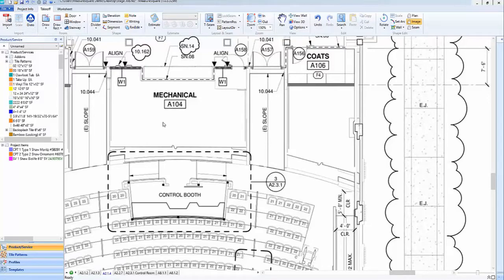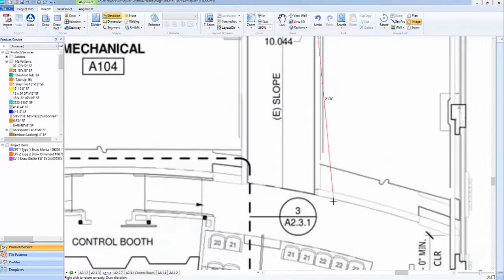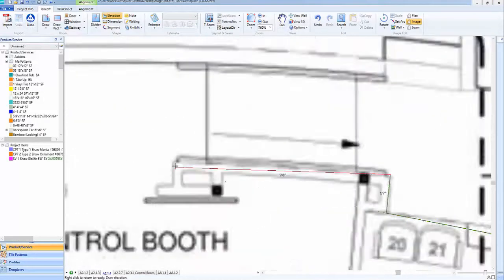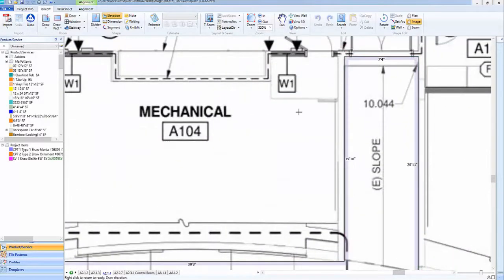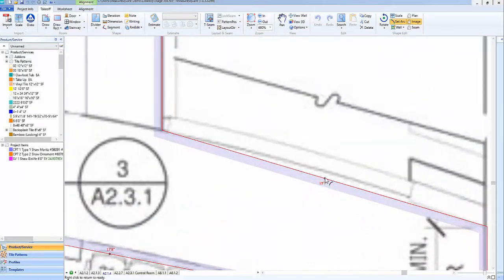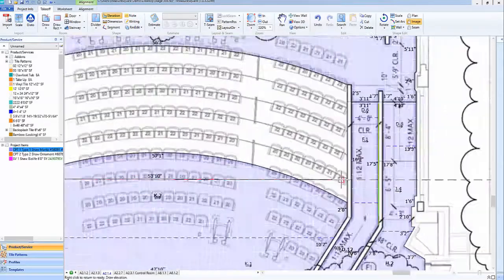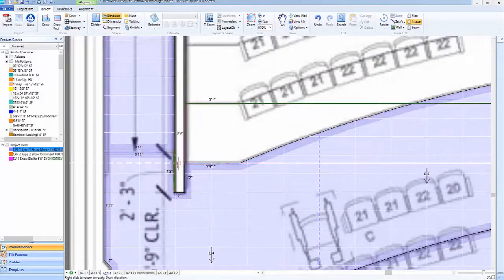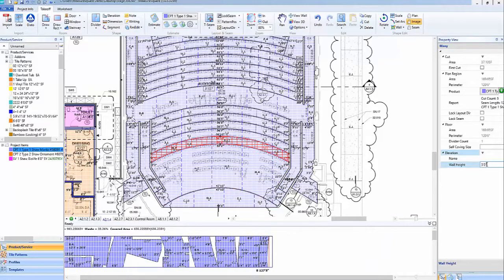Auditorium/Stage Design - MeasureSquare 8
In this video we will cover how to design an auditorium utilizing our elevation tool in Measure Square 8.